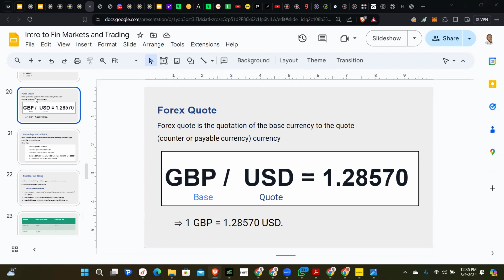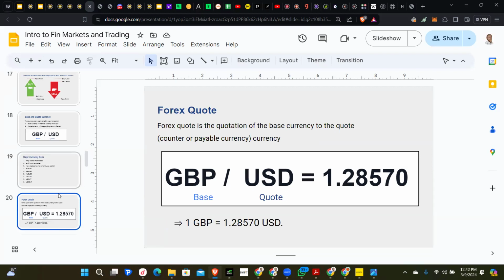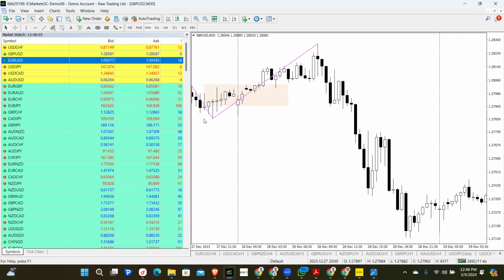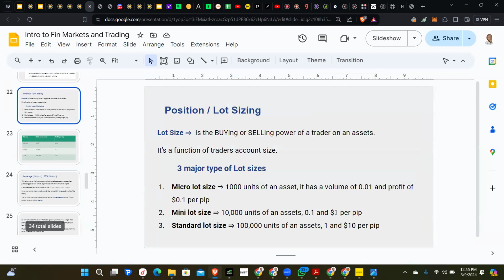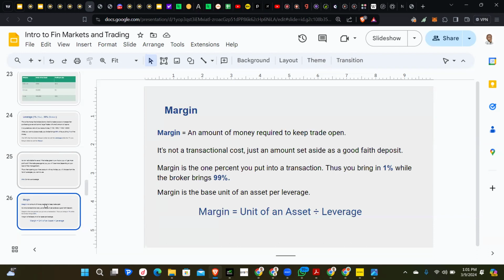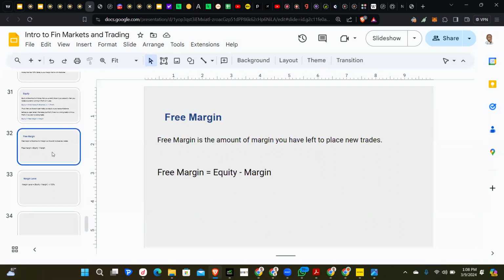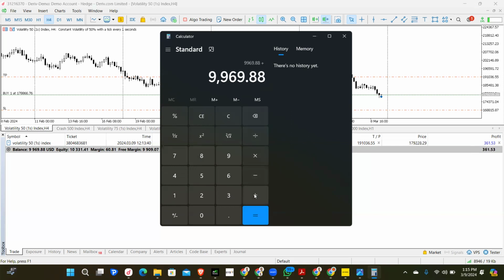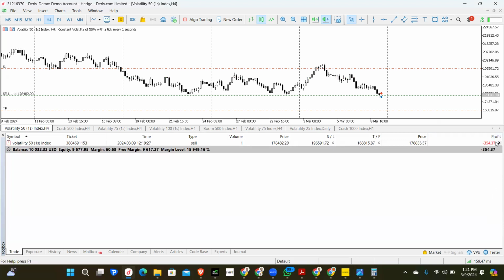Forex for Beginners and all Traders | Part 2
In-depth Introduction to Financial Markets and Forex Trading for Beginners and Traders of all levels.

Introduction to the Financial Market and why we trade.
Understanding Trading Sessions and sessions overlapping
Understanding leverage and lot sizes
Sessional  Metrics, Algorithms and Flows
Forex Brokers
How to Use the Trading Platform (MT4, MT5 and TradingView)
Pips and Pips Calculations
Who is a Trader
Types of Traders/Trading styles (Scalpers, Day Traders, Swing Traders, Position Traders, Hedge Funds)

Some of the Brokers that I use:
Exness: